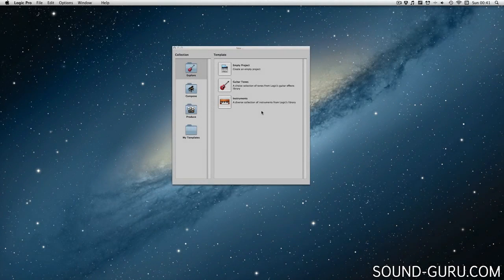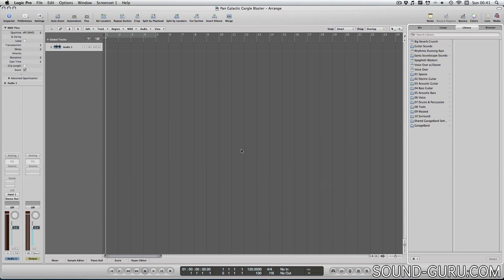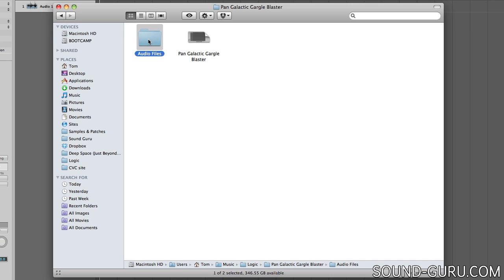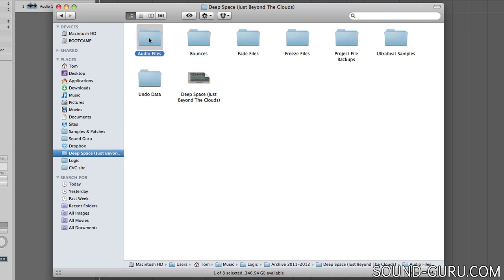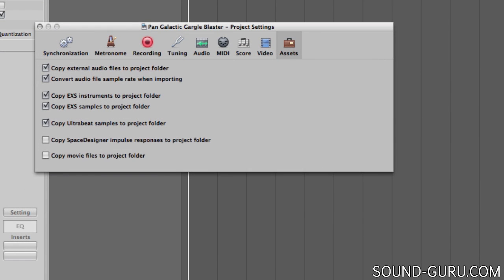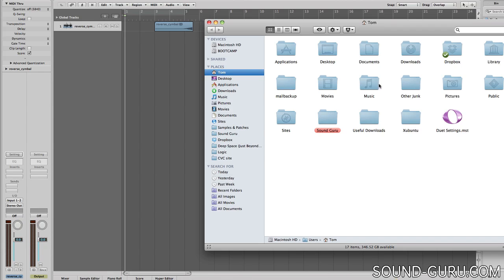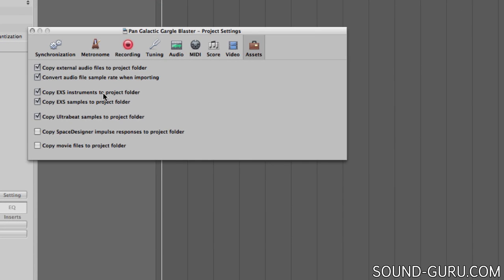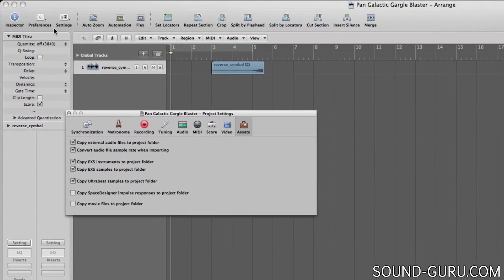Logic Pro for Beginners - 3.4 Preparing to Record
Managing the way your audio files are saved - sounds boring, until you lose a good take, then you become very interested in it...